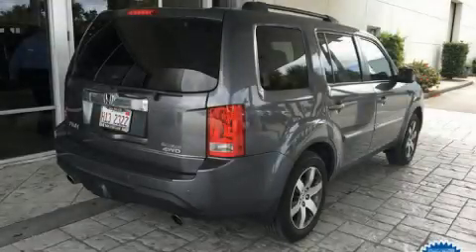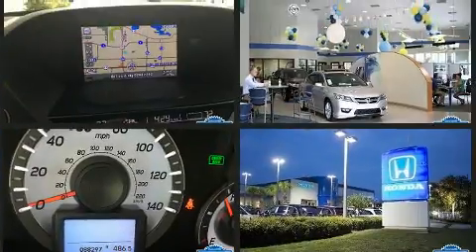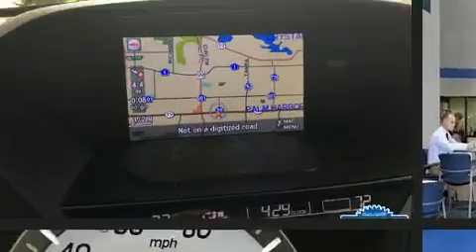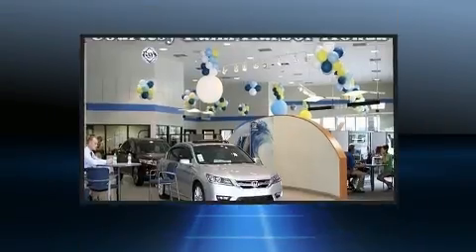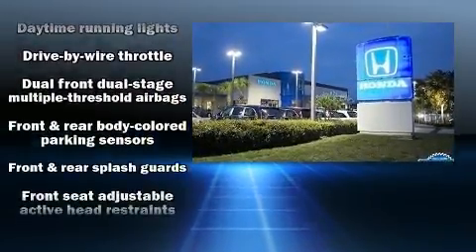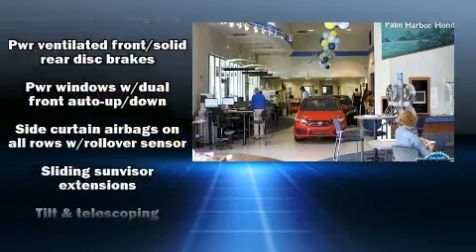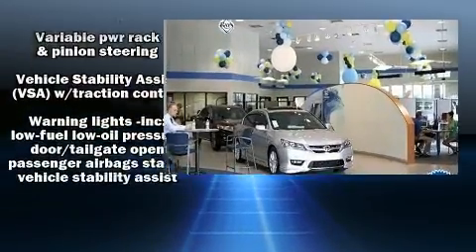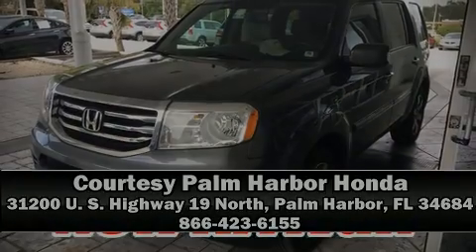2013 Honda Pilot Touring w/RES/Navi 4WD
31200 U. S. Highway 19 North

Take command of the road in the 2013 Honda Pilot. A 3.5 liter V-6 engine pairs with a sophisticated 5 speed automatic transmission, and for added security, dynamic Stability Control supplements the drivetrain. Four wheel drive allows you to go places you've only imagined. Top features include heated front seats, leather upholstery, front and rear reading lights, power front seats, an outside temperature display, front fog lights, a power rear cargo door, and the power moon roof opens up the cabin to the natural environment. Back seat passengers will appreciate the rear audio controls, allowing them to make easy adjustments to the stereo system. Third row seats provide an even greater maximum passenger capacity. Premium sound drives 10 speakers, providing you and your passengers a sensational audio experience. Rear LCD monitors provide entertainment that your passengers will appreciate no matter how far the drive. Side curtain airbags deploy in extreme circumstances, shielding you and your passengers from collision forces. A Carfax history report indicates just one previous owner. We pride ourselves in the quality that we offer on all of our vehicles. Stop by our dealership or give us a call for more information.